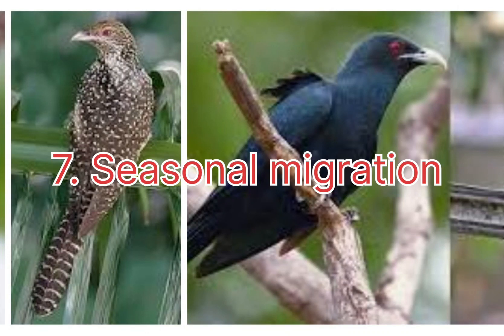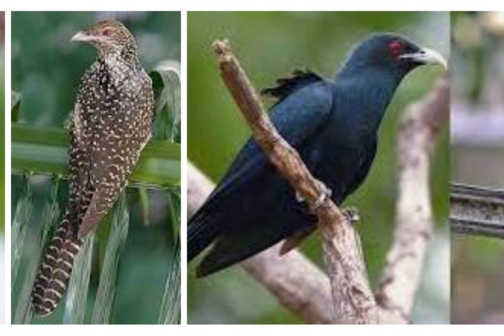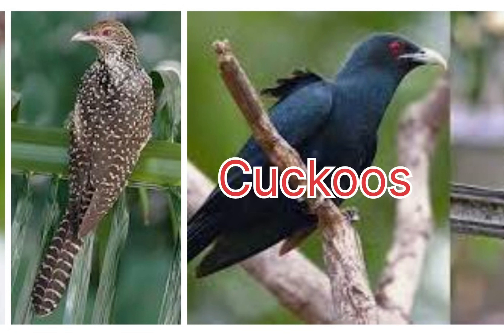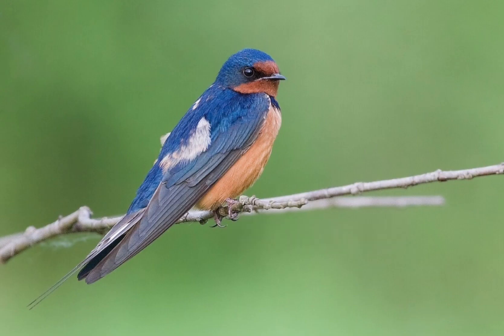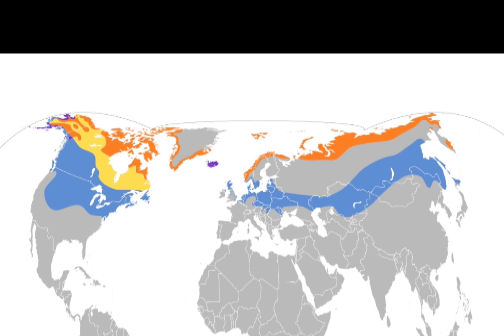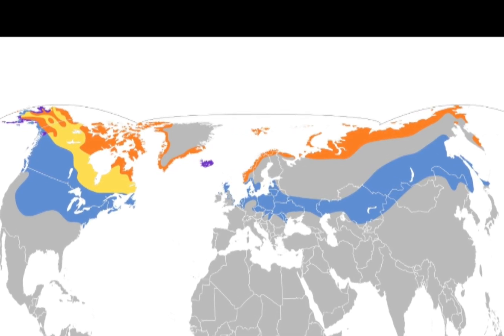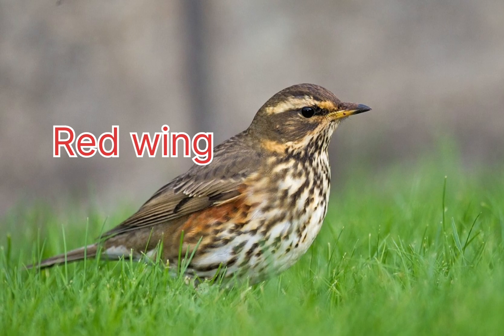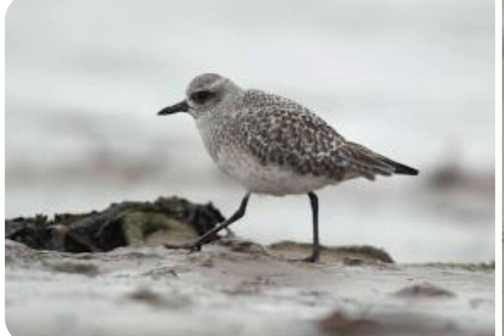Seasonal migration in birds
Credit: